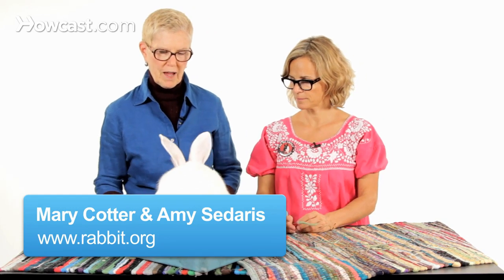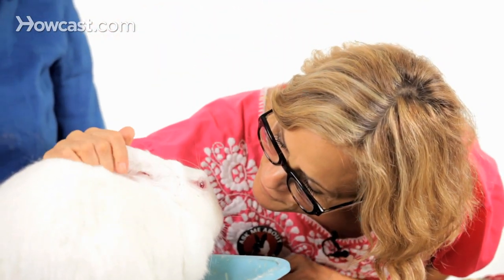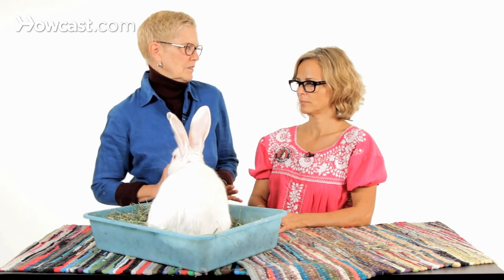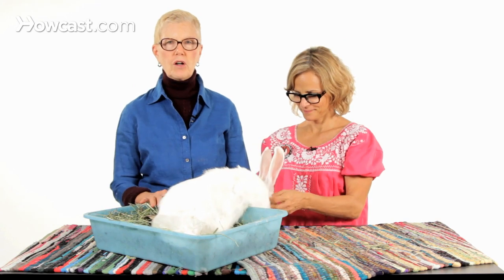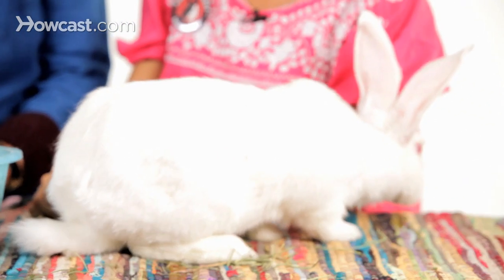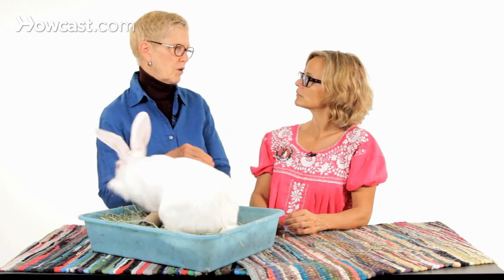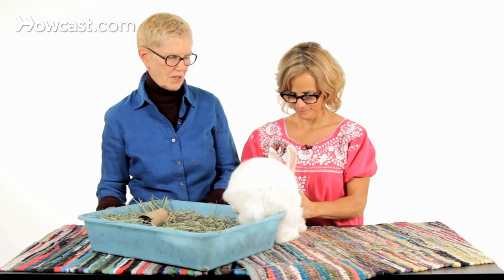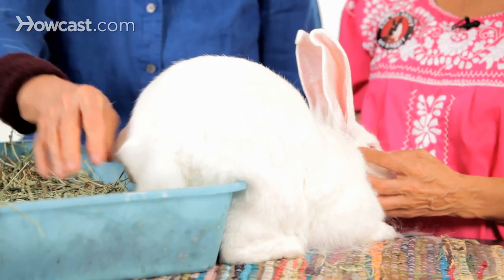What Are New Zealand White Rabbits? | Pet Rabbits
Speaker 1:  So what kind of rabbit is this?

Speaker 2:  This as a New Zealand white rabbit.

Speaker 1:  Okay.

Speaker 2:  These are widely used in research. This rabbit actually came from a laboratory setting and these are what a lot of rescuers will call these rabbits the golden retrievers of the rabbit kingdom.

Speaker 1:  Oh.

Speaker 2:  Because their personalities are so . . . they're very gentle.

Speaker 1:  Oh really?

Speaker 2:  They're outgoing. They're a lot of fun. They're really, really nice rabbits.

Speaker 1:  They're fun?

Speaker 2:  Yet, their adoption rates are often low because people don't like their pink eyes. It's such a shame. I remember years ago when I got my first rabbit, he was a black rabbit with dark brown eyes. Very deep looking, soulful eyes.

When I first saw New Zealand whites, I thought, "Ooh, those weird looking eyes." Then I had a New Zealand white in foster care and I fell in love. I've loved the breed ever since. They're just wonderful, wonderful rabbits. We avoid generalizations as much as possible. If you were to make a generalization about this breed, it would be that they have really good outgoing personalities. They're a little bit of a dog, a little bit of a cat.

Speaker 1:  Really?

Speaker 2:  Yeah.

Speaker 1:  I had no idea. When you say laboratory, I think they're not going to be a pet.

Speaker 2:  Yeah. This rabbit, if you think about what the life of the lab rabbits, it's just really wonderful that this rabbit is now in a home. This rabbit was born in a steel cage.

Speaker 1:  Aw.

Speaker 2:  Grew up in this steel cage. Moved from one setting in the steel cage to another setting in the steel cage. Never really got a chance to hop until she was about two years old.

Speaker 1:  Aw.

Speaker 2:  That's the first time she was ever out of the steel cage. Sometimes when we first take these rabbits into rescue, they can't use their hind legs very well. They'll try to stand on their hind legs and they'll wobble a little bit because the muscles aren't strong enough. They haven't had the opportunity to exercise. Once they're in the home for a little while and they move around, they develop good, strong hind muscle strength.

They're able to do, this is great, They're able to do anything another rabbit could do. Also, once people have had New Zealand whites as pets they tend to look for them again. They're a breed that sells itself.

Speaker 1:  Really? I had no idea.

Speaker 2:  Yeah.

Speaker 1:  That's so good to know.

Speaker 2:  Lovely, lovely rabbits.

Speaker 1:  Aw.

Speaker 2:  If you have it in your heart to give a New Zealand a chance, you will fall in love with ruby eyes instead of being spooked by them. They're really lovely rabbits.

Speaker 1:  Edgar Winters.

Speaker 2:  Yep. Look at the way she's sitting with . . .

Speaker 1:  Yeah. She loves it. She's a sweetie pie.

Speaker 2:  She is. She's shedding. Whoa.

Speaker 1:  Yes, she's shedding.

Speaker 2:  That's New Zealand whites. Try one today.